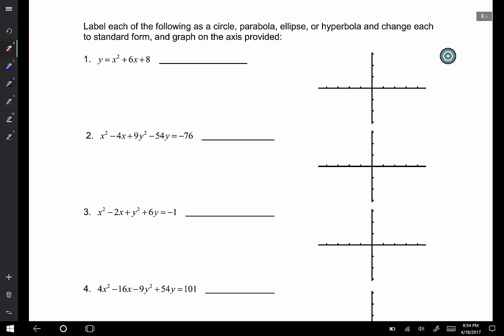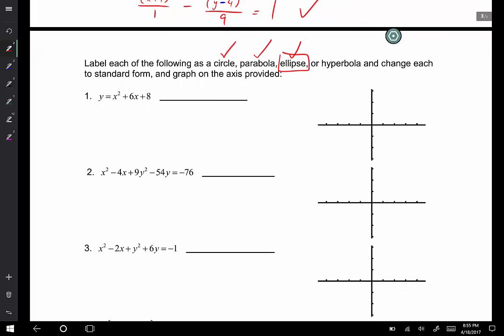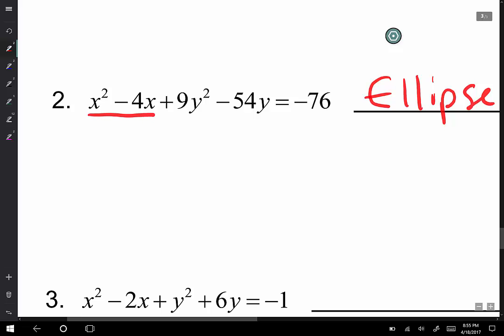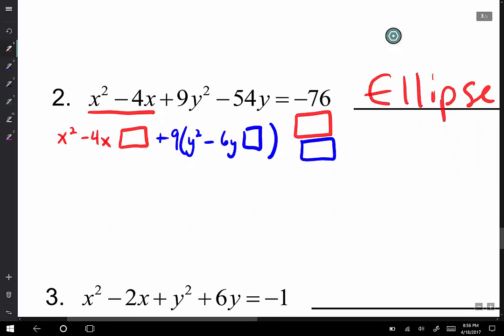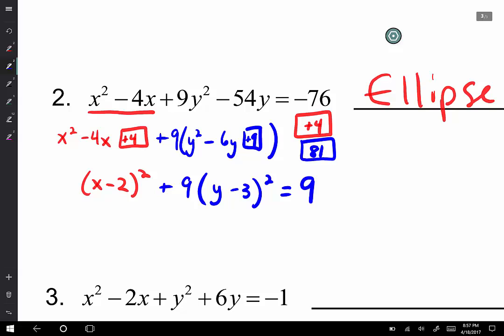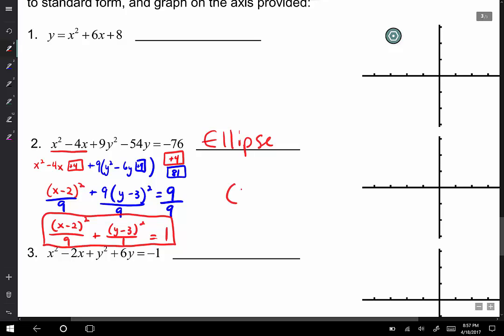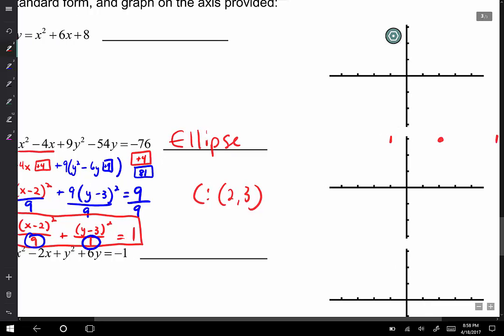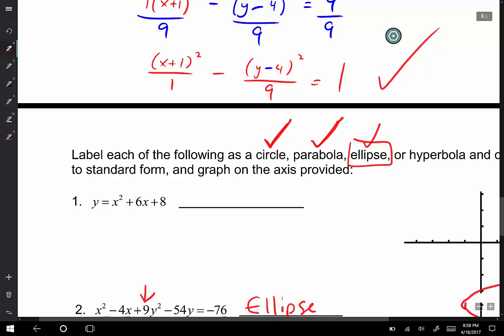Conics #3 - Ellipse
Mr. Smith Wheaton Academy Conics examples